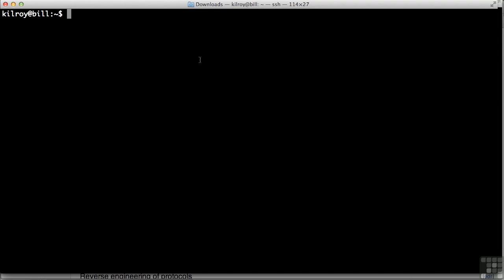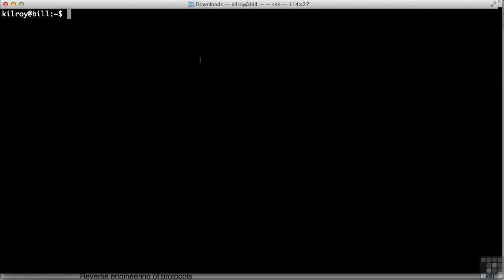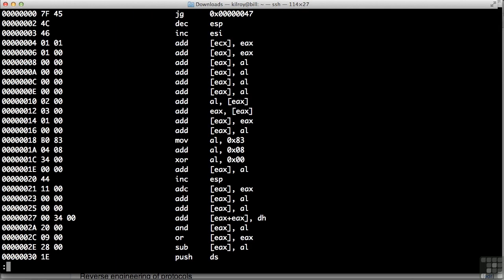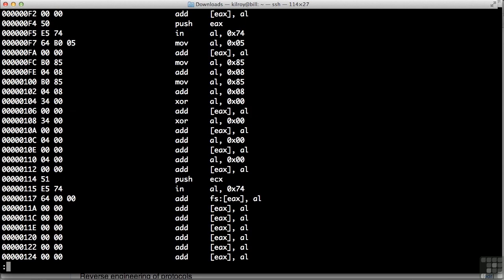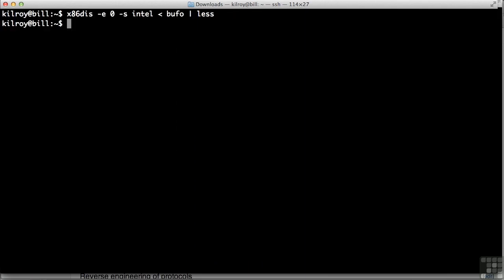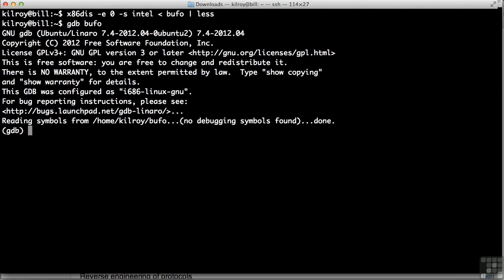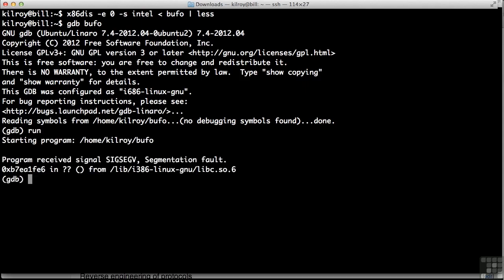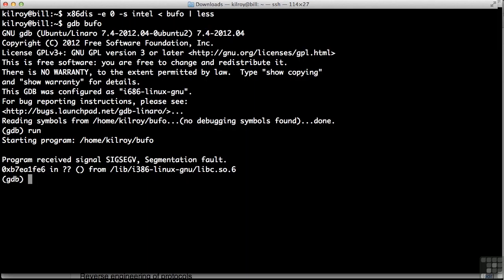1206 Reverse Engineering